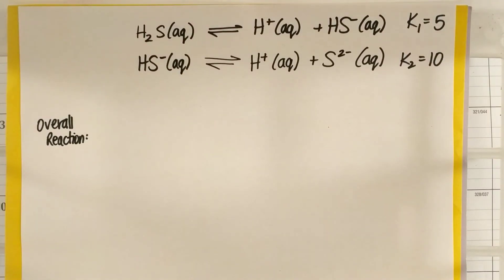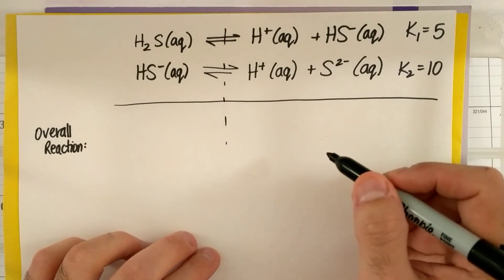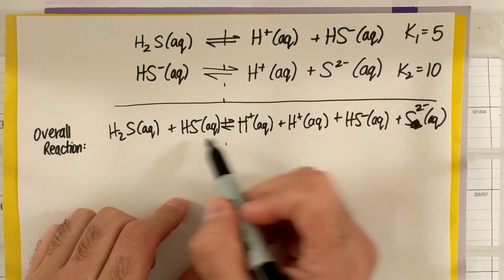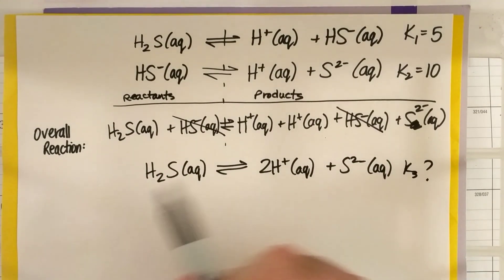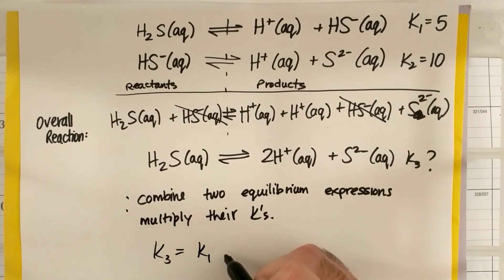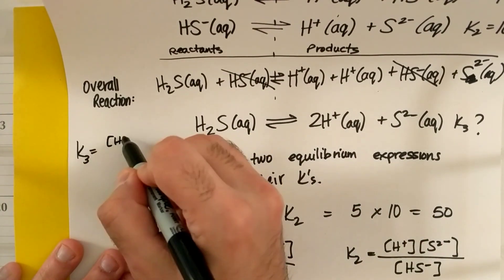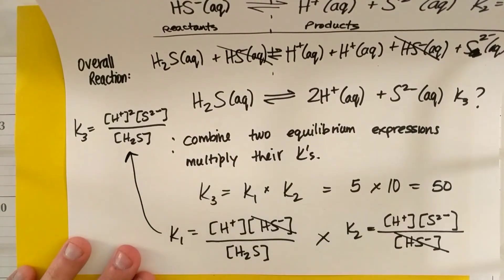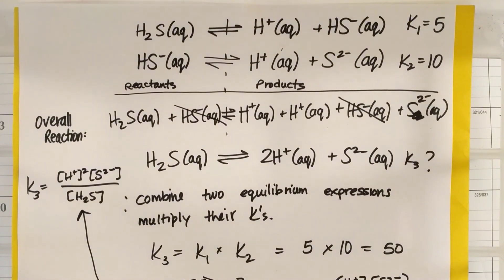Combining Equilibrium Expressions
This brief video helps explain how to use combined Equilibrium Expressions to calculate a new Equilibrium expression